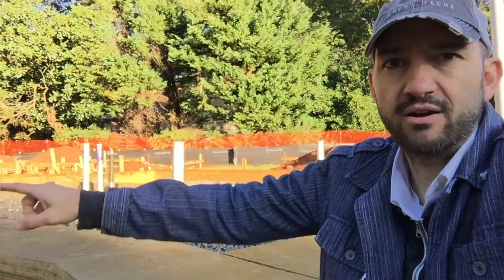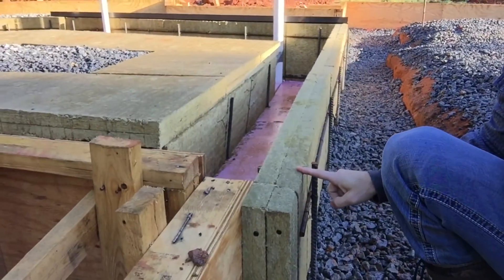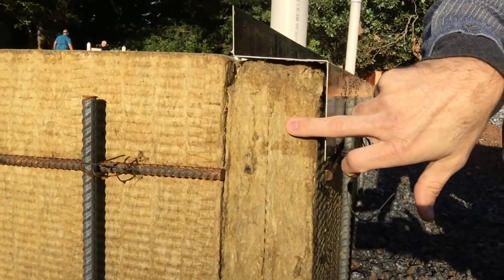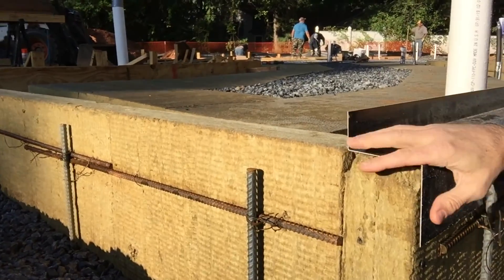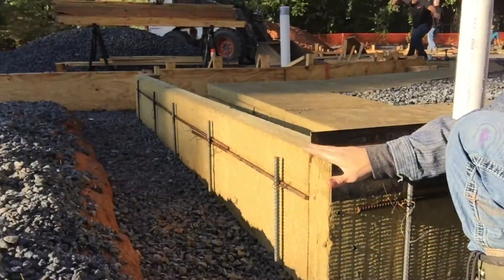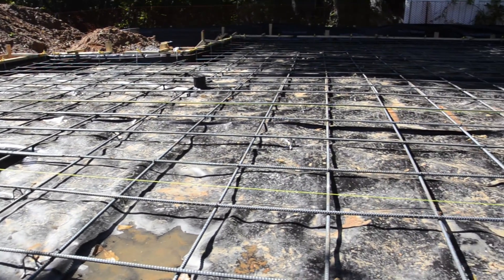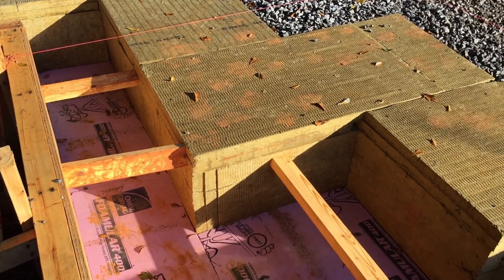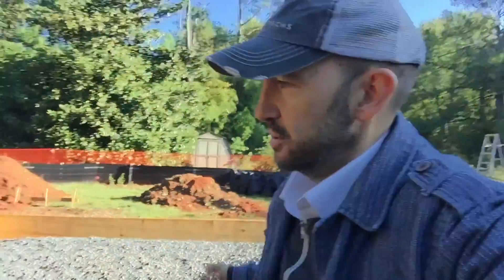Super-Insulated Termite-Proof Slab-On-Grade Foundation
Concrete is one of the most conductive materials we build with, and there is no greater heat loss in a slab-on-grad foundation than at the edge. In Georgia, wood-frame homes are a favorite food source for termites. Plus, anywhere in the world, there is moisture in the ground that can work its way into a house through the concrete by capillary action.

The preparations for the slab-on-grad foundation in this video shows a way to control all three of these through material and methods:
1. Heat Loss and Gain
2. Termites
3. Moisture

- Slab edge and underslab insulation is TopRock DD by Rockwool NA
- Insulation under turn-down (a.k.a. footer) is Foamular 400 by Owens Corning